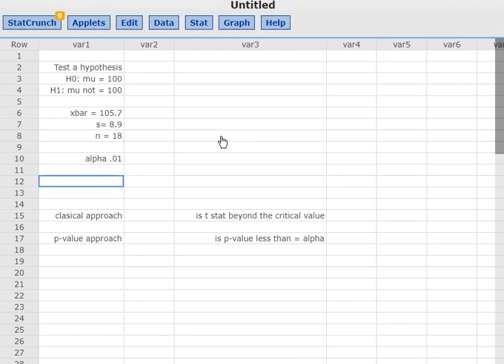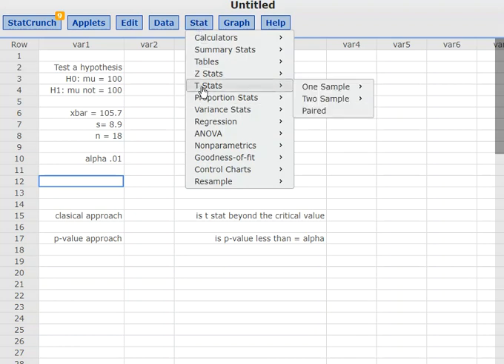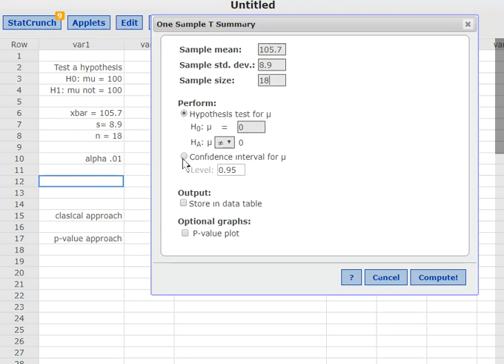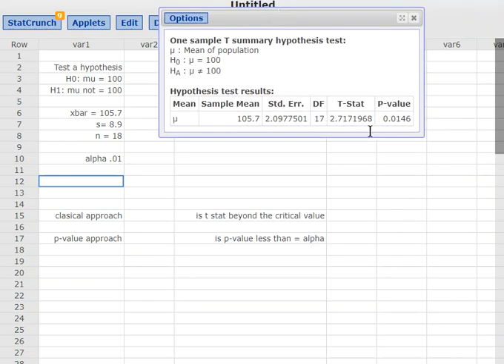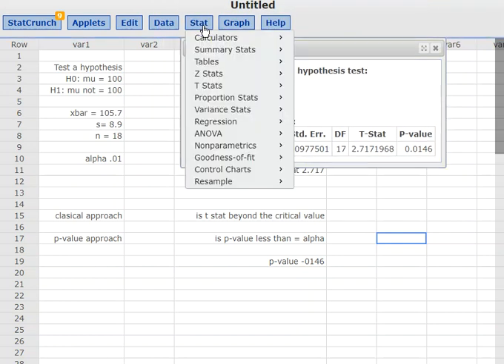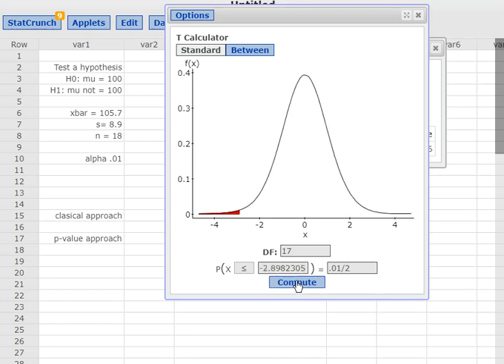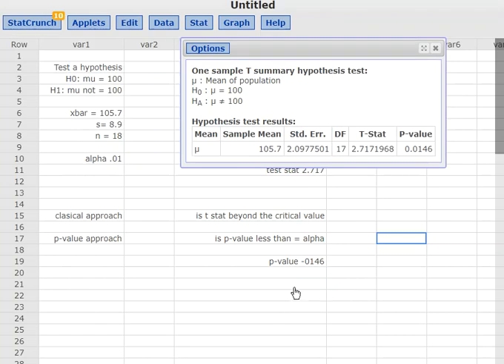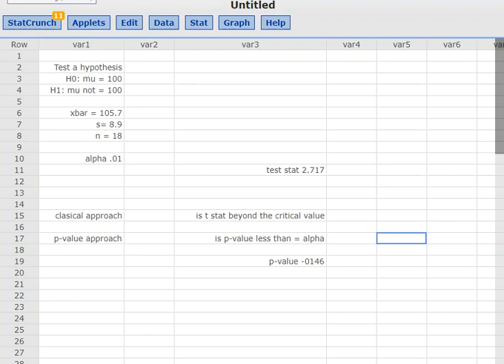Mod 4 Hypothesis Test Means t test